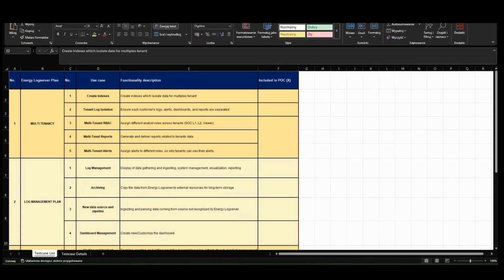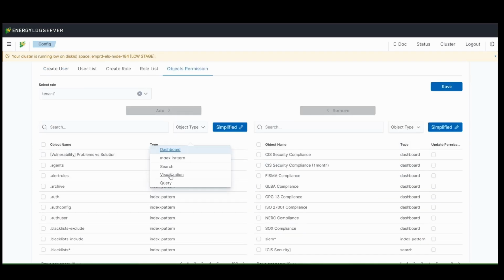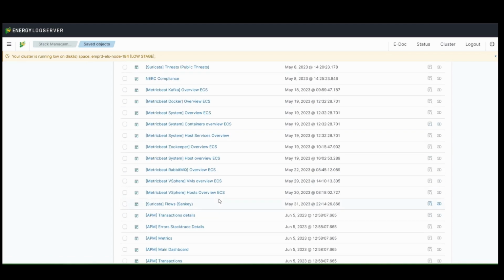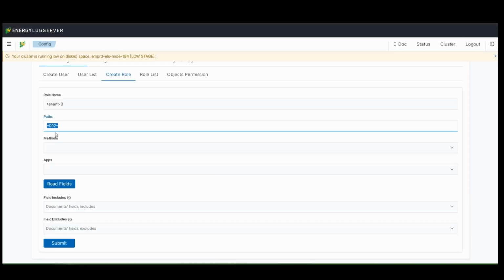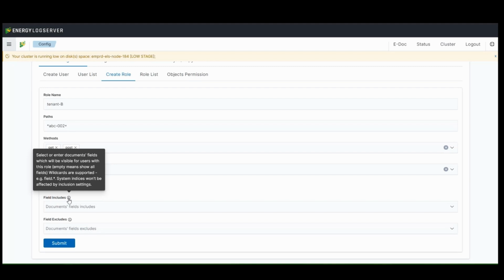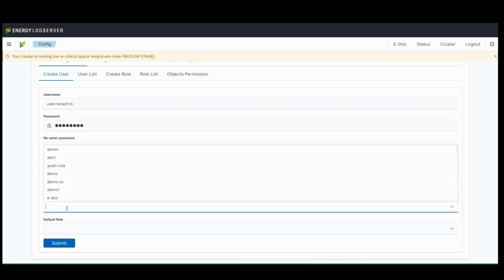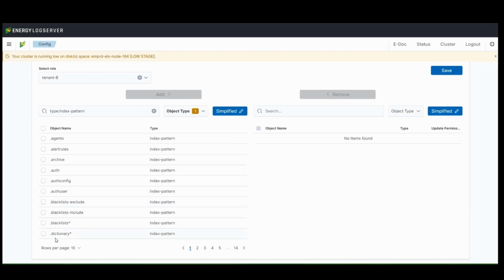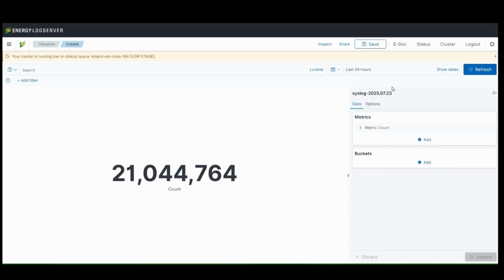MSSP Setup Part-1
This section covers creating of users/roles, index patterns and dashboards that are specific to each Tennant, by restricting access to certain objects and index patterns